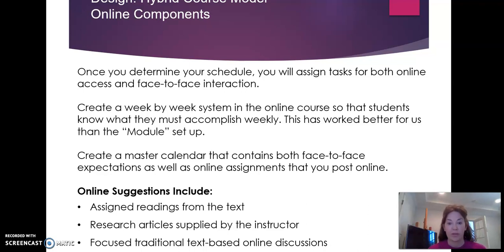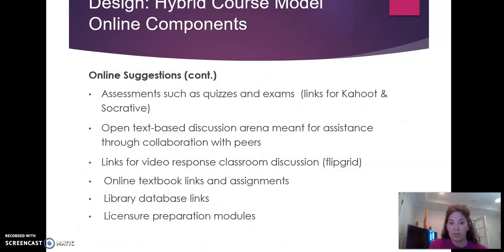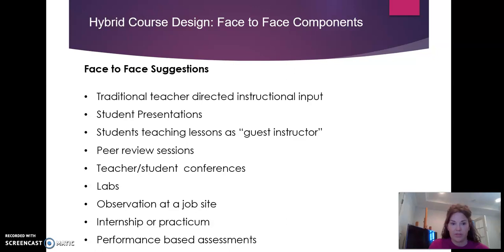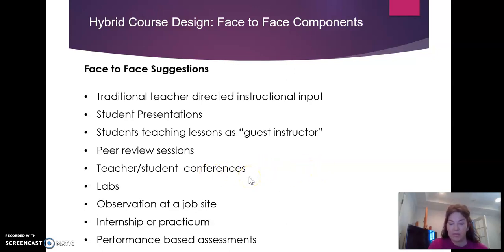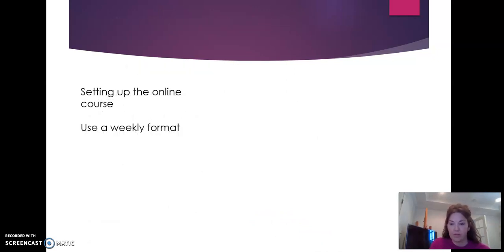Hybrid PD part 4